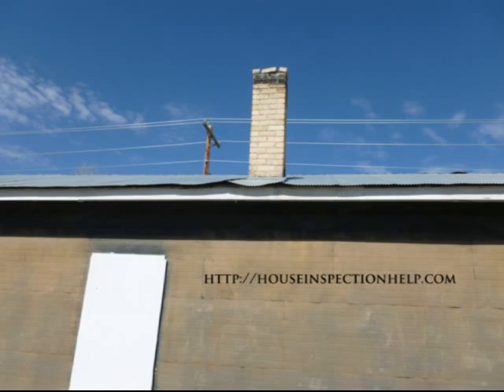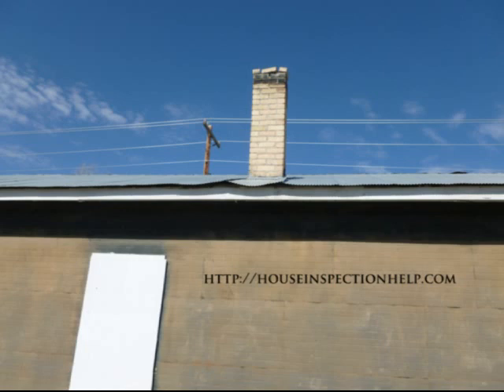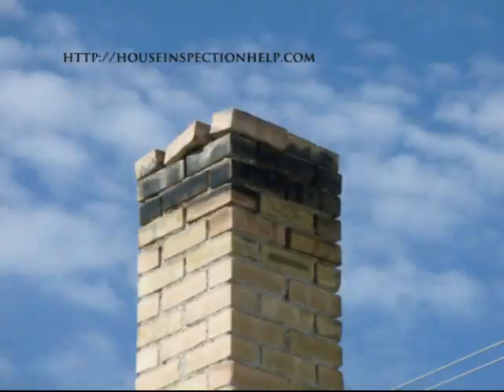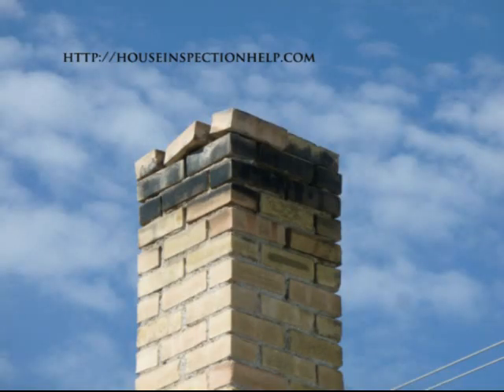Loose Chimney Bricks Can Be Dangerous - Home Inspection and Safety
Click on this link for more information about house inspections. Loose chimney bricks can be dangerous and if you're inspecting a property that has something like this then you should immediately report it to the property owner. Most home inspectors are inspecting the property for lenders and future property owners, but we also need to consider safety.